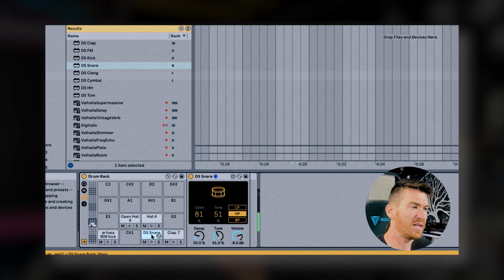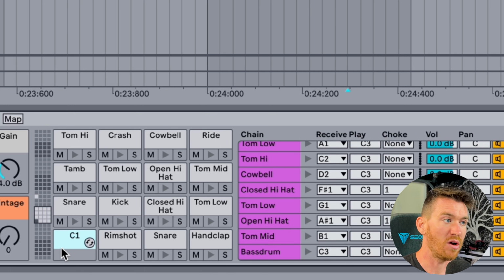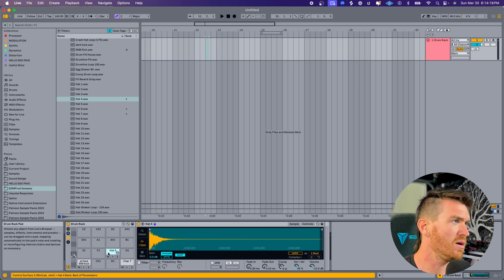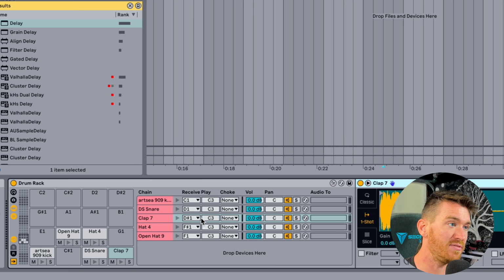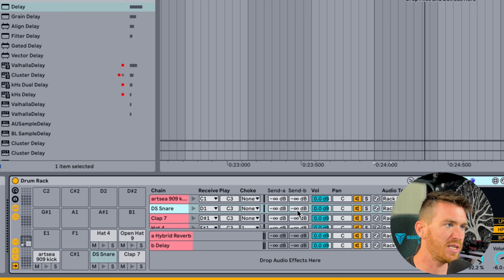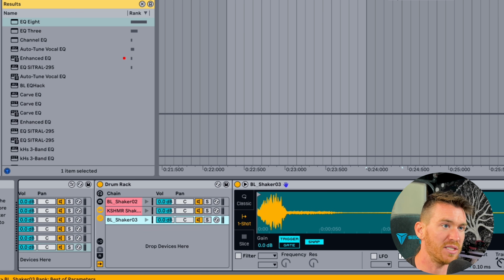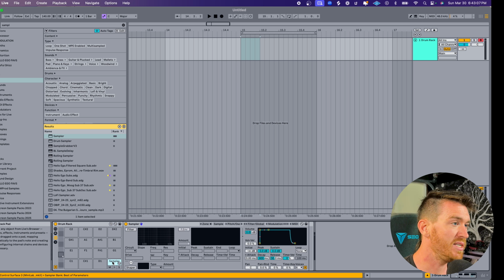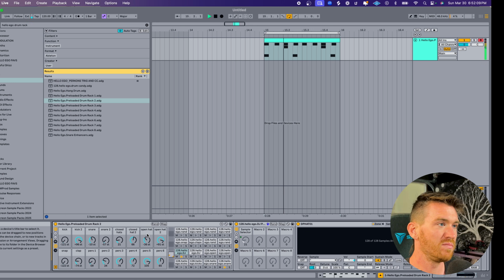Ableton Live's Drum Rack: The Complete Beginner's Guide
In this video, Johns showcases his favorites tips and tricks to get started using Live's Drum Rack.

Download all of our FREE sample packs and project files

0:00 - Intro
0:21 - What is Drum Rack?
5:40 - Loading instruments
6:12 - Applying effects
7:00 - Receive, Play and Choke
10:20 - Return channels
12:45 - Nesting sounds
15:00 - Siblings
15:45 - Demo Infinite samples